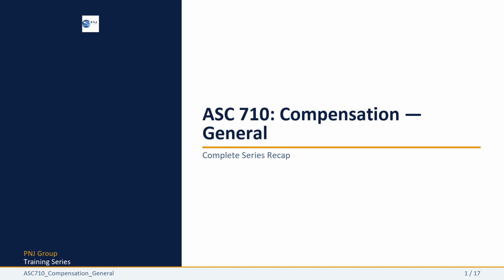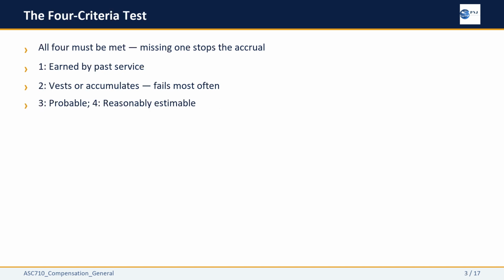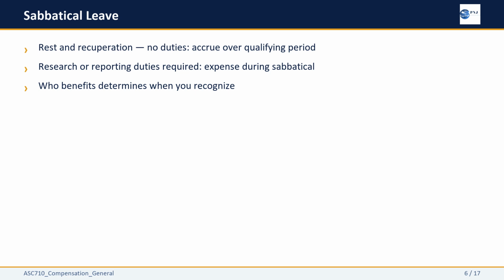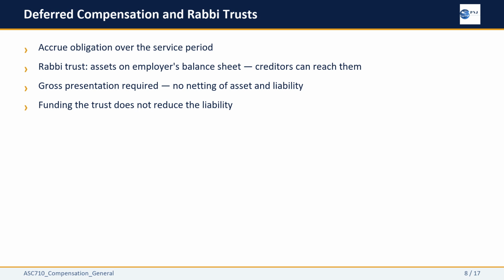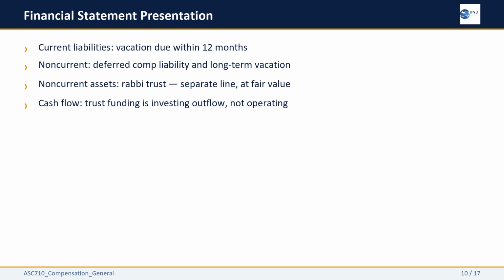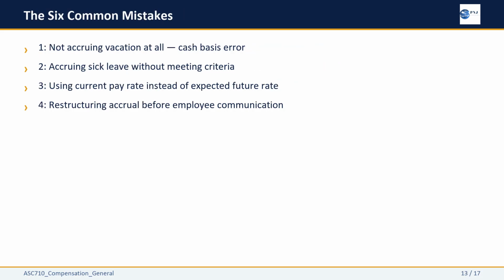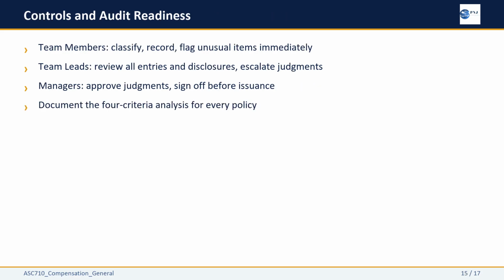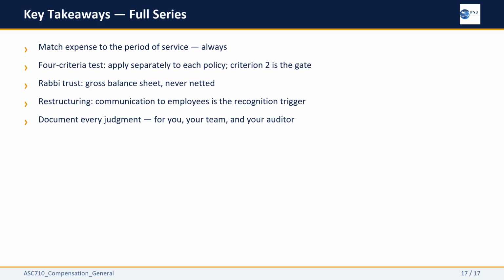Complete Series Recap: ASC 710 Compensation — General | Full Training Review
This video is the complete series recap for the ASC 710: Compensation — General training program by PNJ Group. It consolidates all key principles from all seven sections — the compensation framework, the four-criteria accrual test, vacation and sick leave treatment, measurement, sabbatical and termination benefits, deferred compensation and rabbi trusts, journal entries, financial statement presentation, required disclosures, GAAP vs. IFRS differences, common mistakes, controls, and the period-end checklist. Use this video to refresh before a close or engagement, or to onboard a team member quickly. This is the final video in the ASC 710: Compensation — General complete training series by PNJ Group.